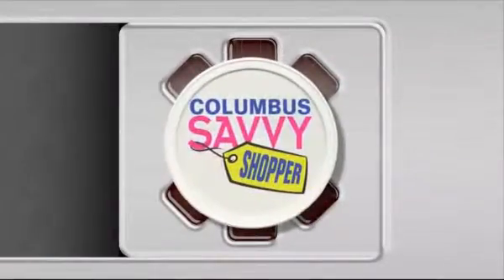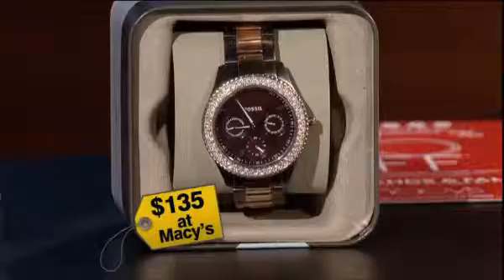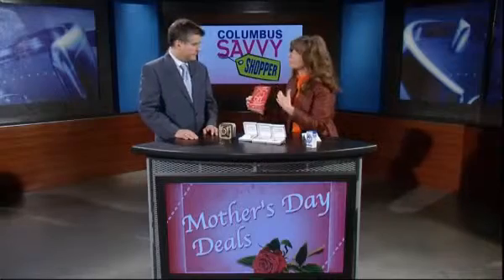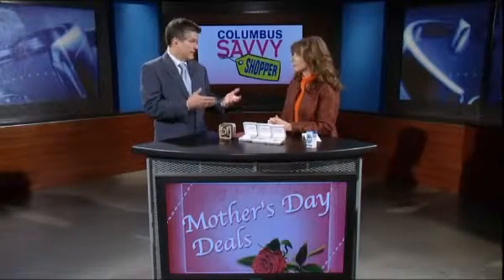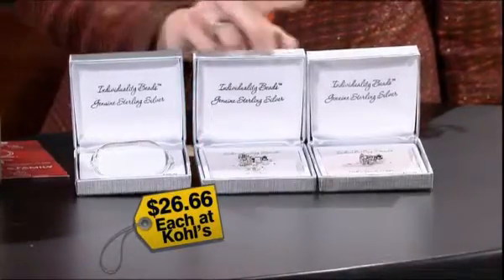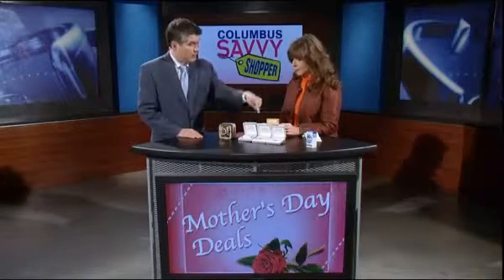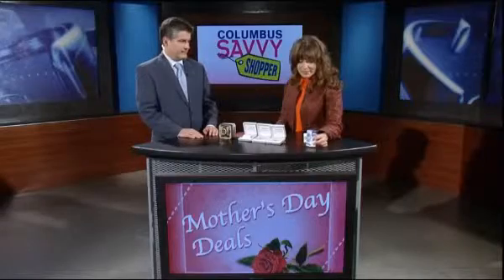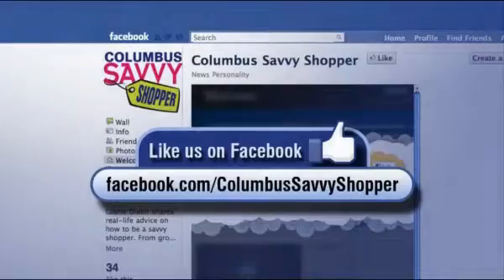Savvy Shopper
Get the latest Mother's Day deals in this week's Savvy Shopper.